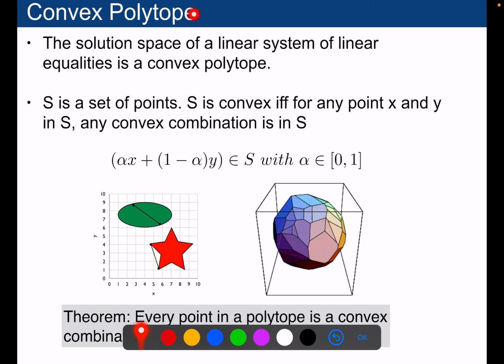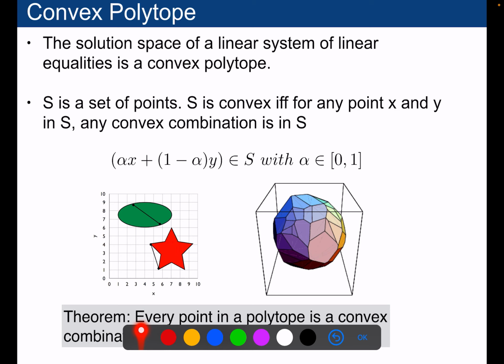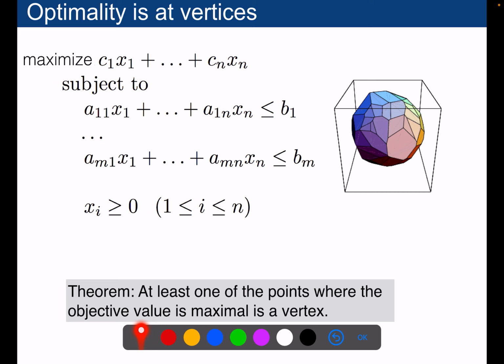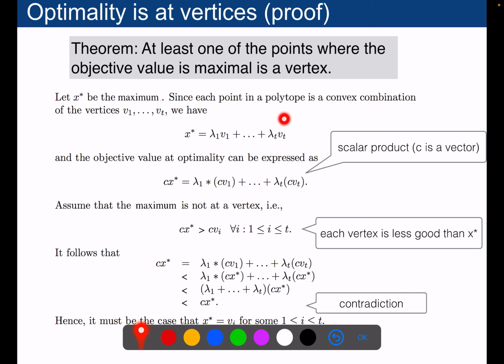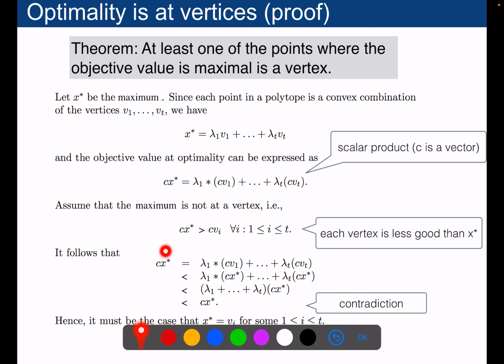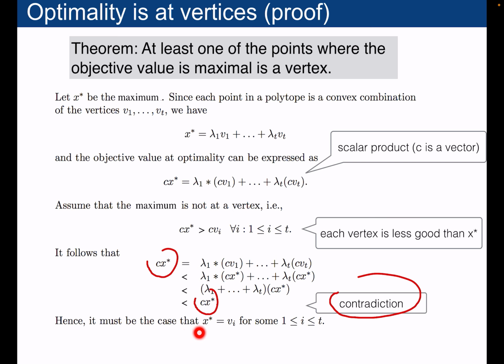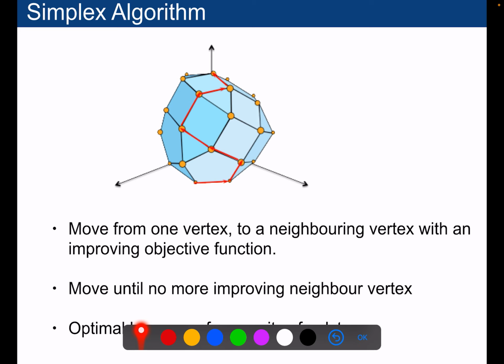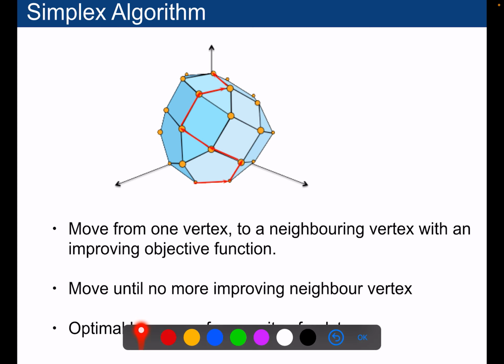lectuer3 02 lp polytope